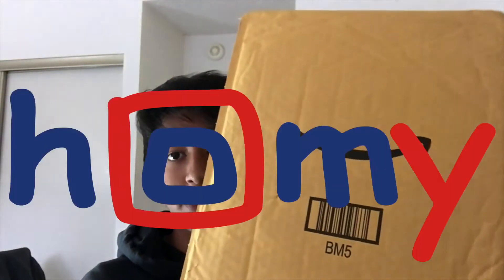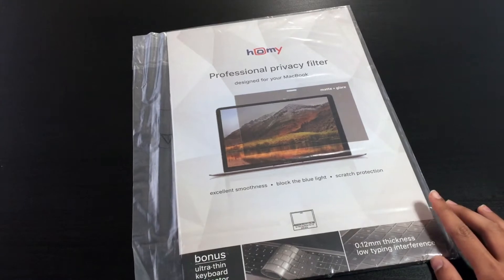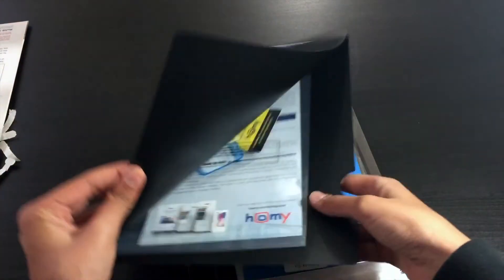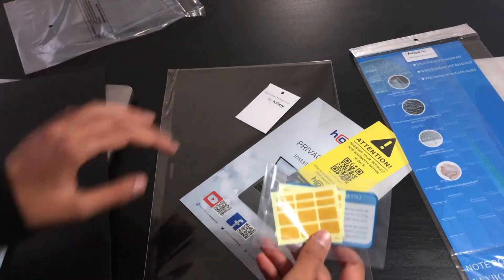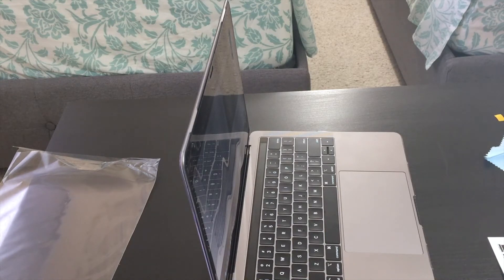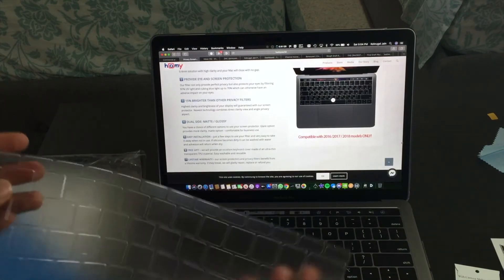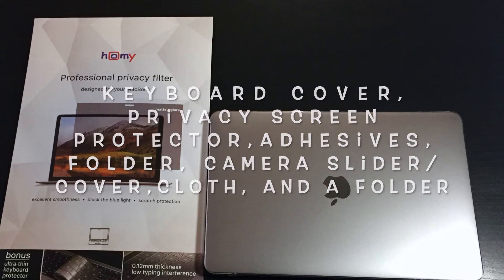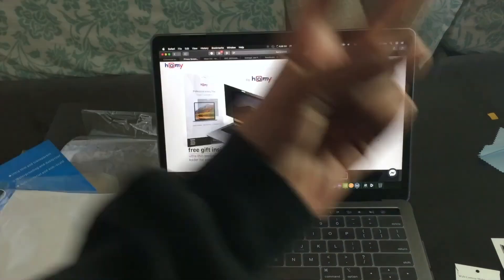Homy Privacy Screen Protector for MacBook Pro 13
Thank you TechWithKshrugal for this unboxing video.
This video shows you how to apply a Privacy Screen Protector to your MacBook Pro using the provided tools.

Quickly and easily apply Homy Privacy filter to your MacBook Pro! With specially designed adhesive stickers, you can apply, remove, and reposition your Privacy Screen many times!
No one will see your information! Perfect for open office, universities and travelling.

Follow us and you will be able to follow our news, receive discounts and bonuses. You will participate in promotions and get an extended guarantee on our products.
Also you will receive useful and interesting information about accessories and electronics.